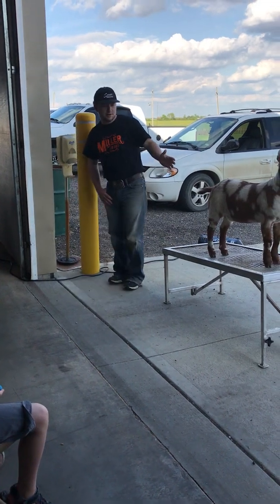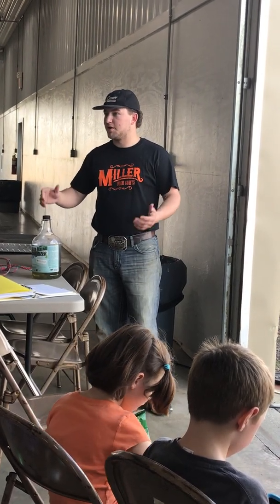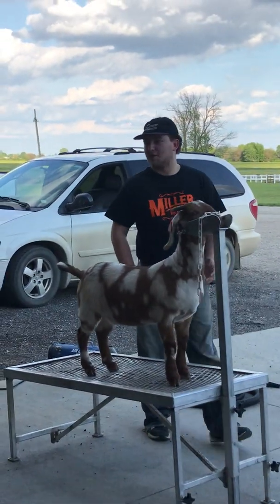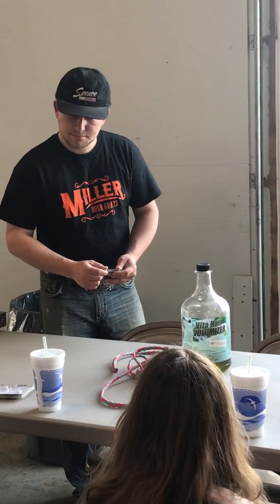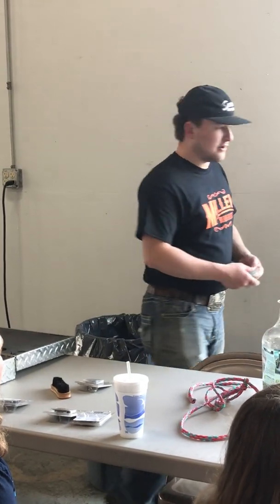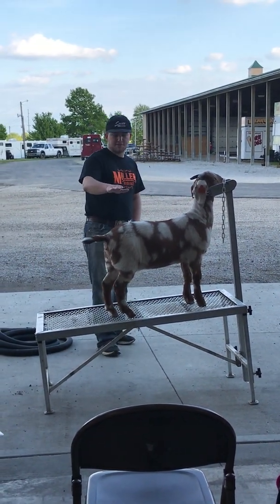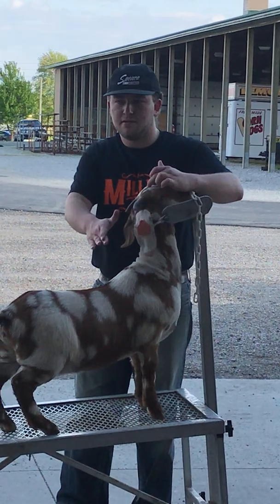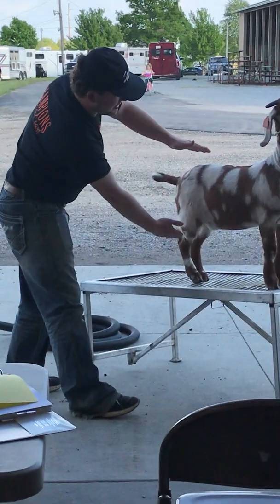4H Meat Goat Breeding Stock Fitting Boone County IN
Meat Goat Fitting Breeding Stock